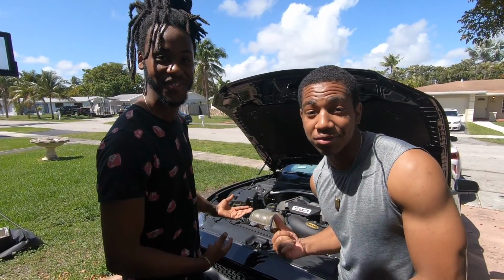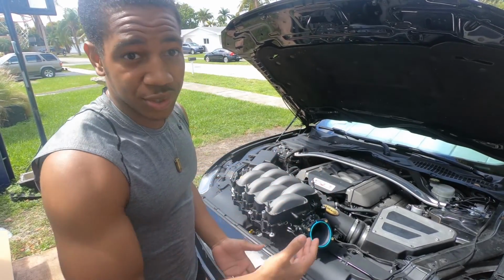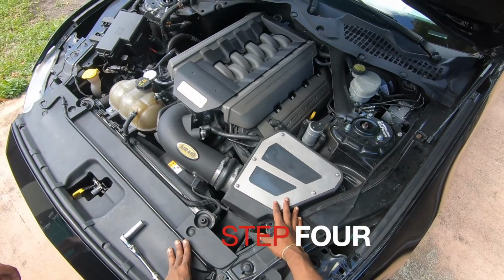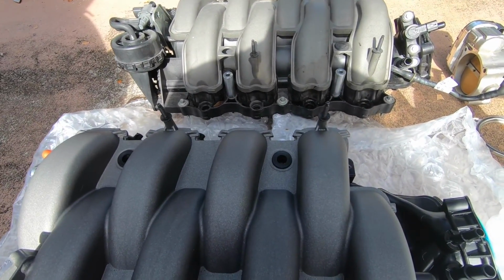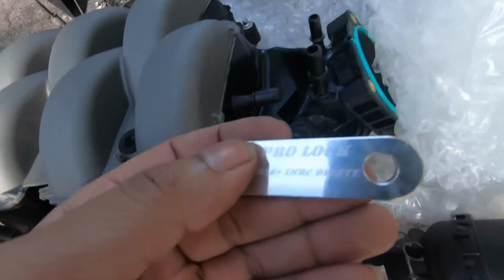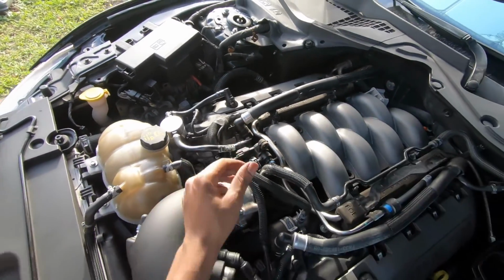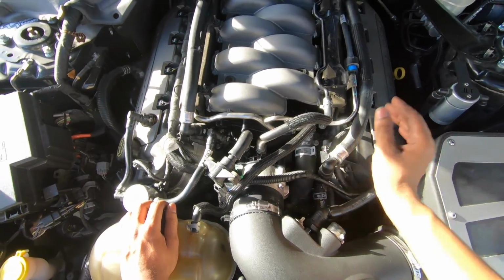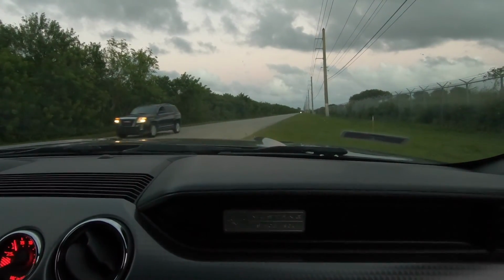Mustang Gt Install ported 18’ intake manifold, 47 LB injectors, & Lund tune *gen 2 coyote*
We did an in depth Install with a detailed vacuum routing of this ported 18’ + intake manifold from the gen 3 coyote onto this gen 2 coyote Mustang. We also installed injectors and we showed the comparison of the intake manifolds side by side. We showed how the IMRC's work, but ours are locked out. The car is tuned by Lund and we have three tunes being 93/flex fuel/E85r. We forgot to throw in the clip of us swapping in the new Injectors, but it’s fairly simple. Pop the old ones out and make sure the O rings aren’t left behind in the rails, or the new injectors won’t seat and it will leak fuel. We recommend using O ring lube when installing the new ones so you don’t tear one of the O rings. During step 9 the camera shut off but we put the instructions on the screen, and that step is fairly simple.
Checkout our other channel:

Mods in video:
- Ported 18' intake manifold
- Pro lock imrc lockouts
- 47 lb injectors
- Nguage w lund tunes
- joleobee Nguage mount